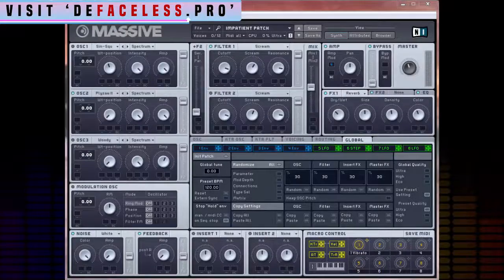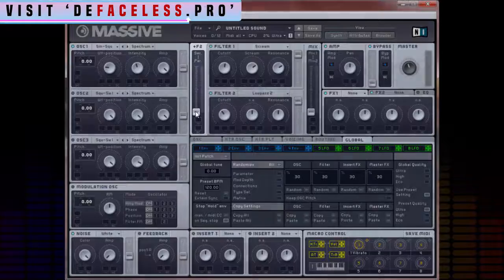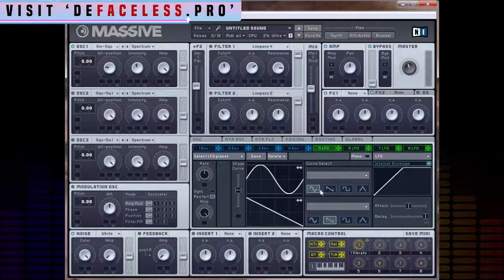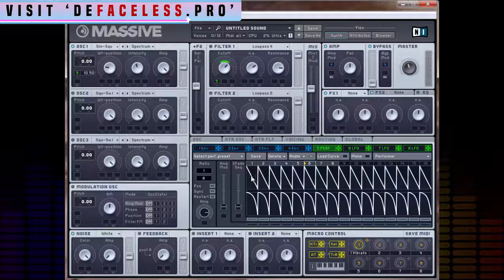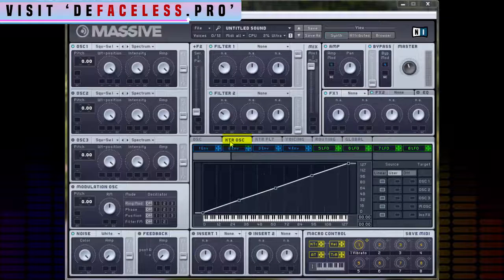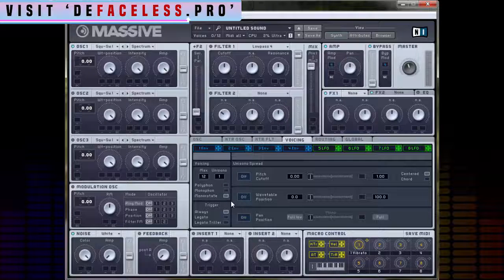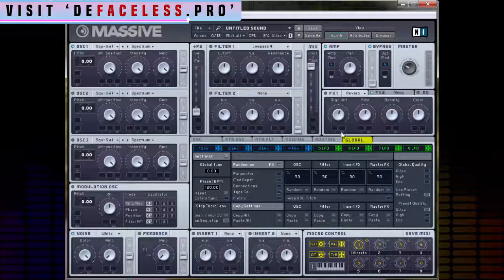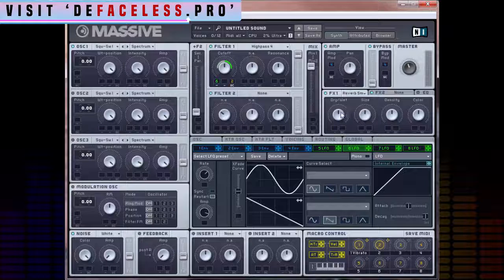Native instruments - Massive Made Easy (Complete Tutorial)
One Native Instruments Massive Tutorial to rule them all. How 2 Make Beats presents this Massive Made easy tutorial, showing you how to master the wavetable synth.
Massive is a popular VST used for various genres such as EDM, Glitch Hop, Trap, Dubstep, Future Bass etc.

See what I'm up to on Instagram/DeFacelessPRO & & sign up to sign up for free & new material.